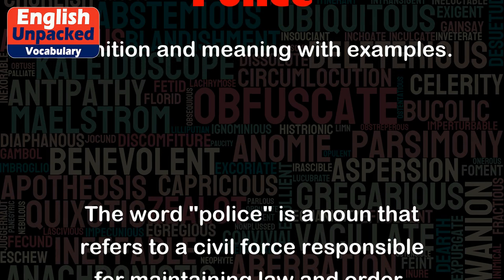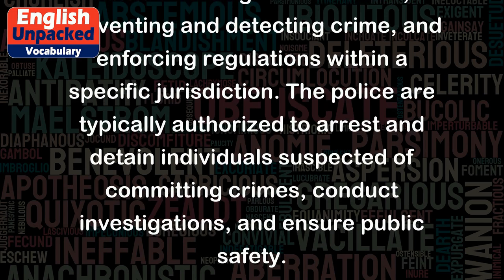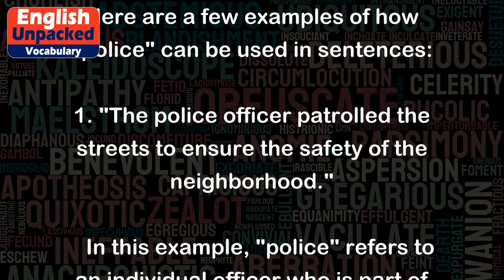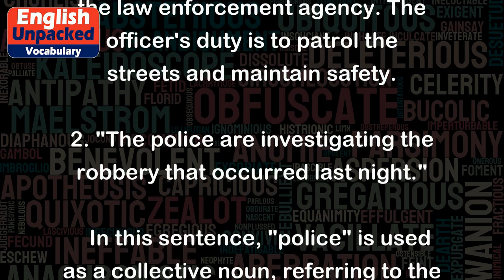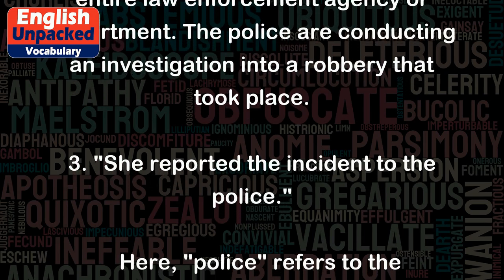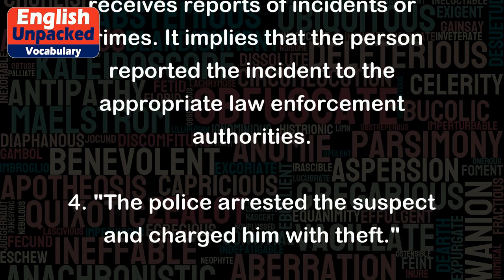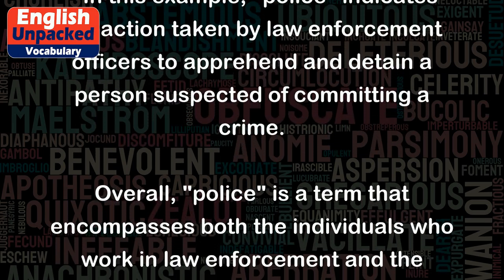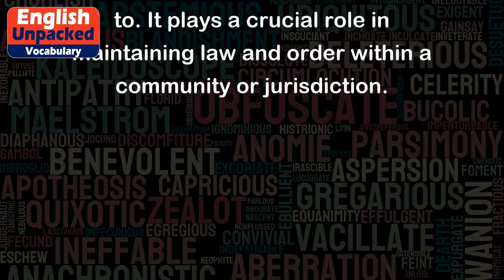Police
The word "police" is a noun that refers to a civil force responsible for maintaining law and order, preventing and detecting crime, and enforcing regulations within a specific jurisdiction. The police are typically authorized to arrest and detain individuals suspected of committing crimes, conduct investigations, and ensure public safety.
Here are a few examples of how "police" can be used in sentences:
1. "The police officer patrolled the streets to ensure the safety of the neighborhood."
   In this example, "police" refers to an individual officer who is part of the law enforcement agency. The officer's duty is to patrol the streets and maintain safety.
2. "The police are investigating the robbery that occurred last night."
   In this sentence, "police" is used as a collective noun, referring to the entire law enforcement agency or department. The police are conducting an investigation into a robbery that took place.
3. "She reported the incident to the police."
   Here, "police" refers to the institution or organization that receives reports of incidents or crimes. It implies that the person reported the incident to the appropriate law enforcement authorities.
4. "The police arrested the suspect and charged him with theft."
   In this example, "police" indicates the action taken by law enforcement officers to apprehend and detain a person suspected of committing a crime.
Overall, "police" is a term that encompasses both the individuals who work in law enforcement and the organization or department they belong to. It plays a crucial role in maintaining law and order within a community or jurisdiction.